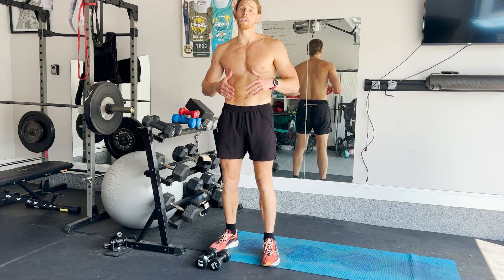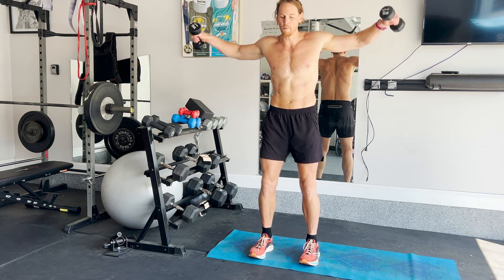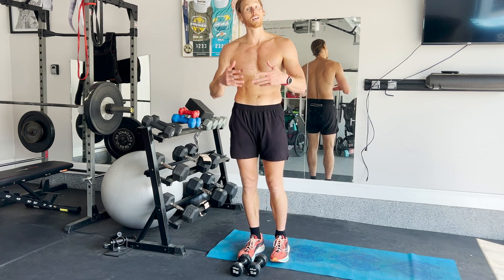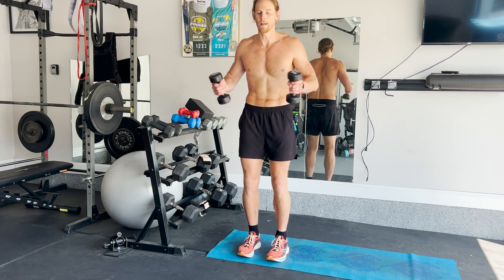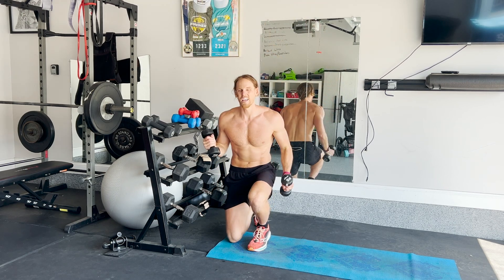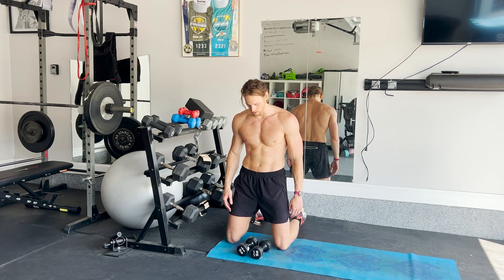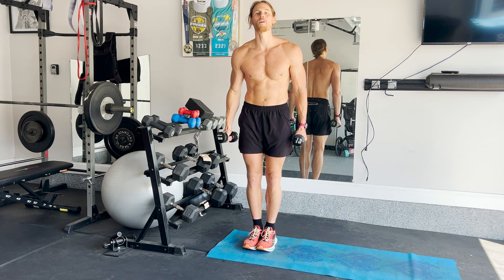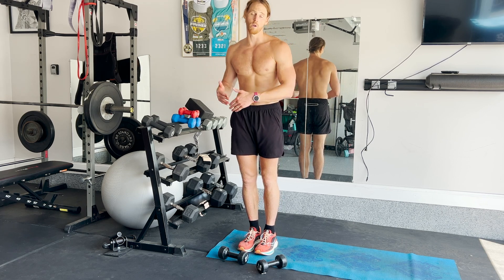SHORT AND EASY Dumbbell Workout WHILE TRAVELING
4 EXERCISES.

By engaging multiple muscle groups and allowing for progressive overload, it promotes functional strength gains that improve daily activities and athletic performance while also supporting bone health and metabolism. Regular dumbbell workouts contribute significantly to a balanced fitness regimen, fostering both physical resilience and aesthetic development.